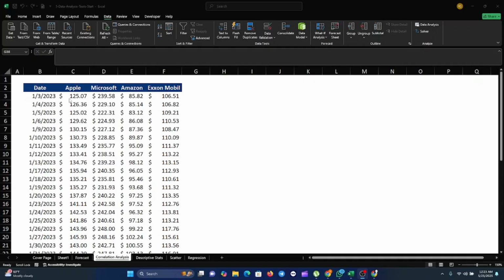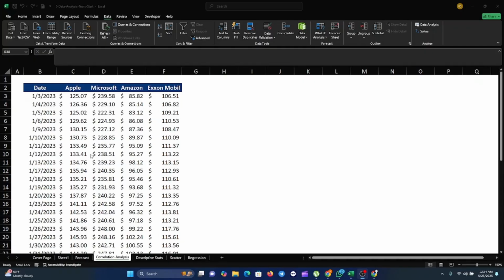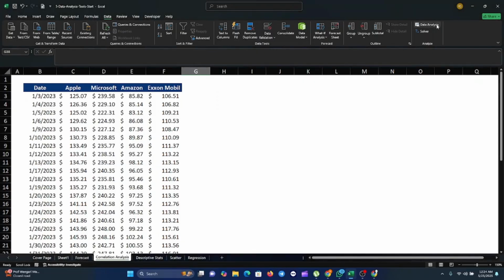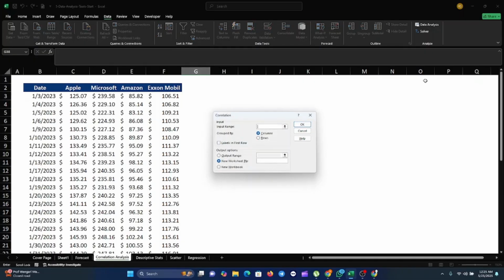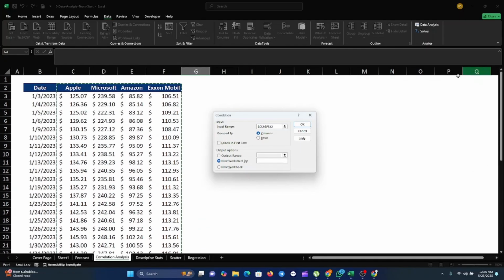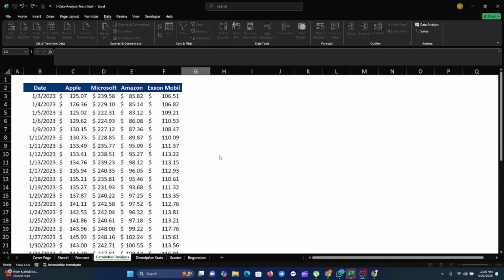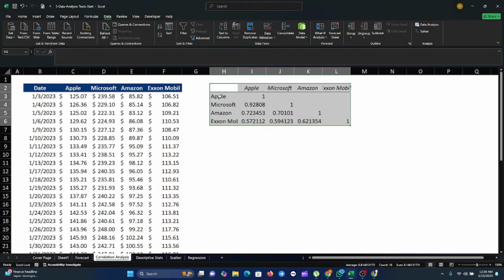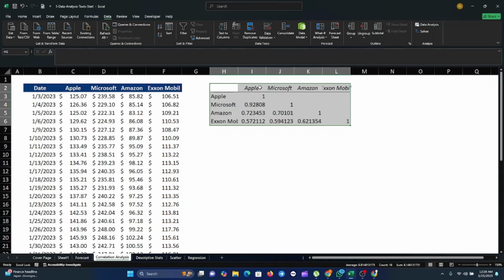Excel Correlation Analysis Made Easy | Beginner’s Guide to Data Relationships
Want to analyze relationships between variables in Excel?
This beginner-friendly tutorial teaches you how to perform correlation analysis using Excel’s built-in tools — no coding required.

✅ In this video, you’ll learn how to:

Use the CORREL function to measure strength and direction of relationships

Interpret correlation coefficients

Create a correlation matrix to visualize results

Perfect for:

Students working on research

Business analysts evaluating KPIs

Anyone using Excel for data-driven decision-making

🔍 Tools used: CORREL function, built-in stats functions
📊 Output: Clear coefficient values, matrix table, and interpretation tips